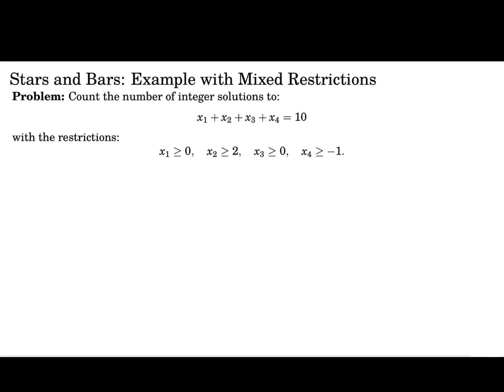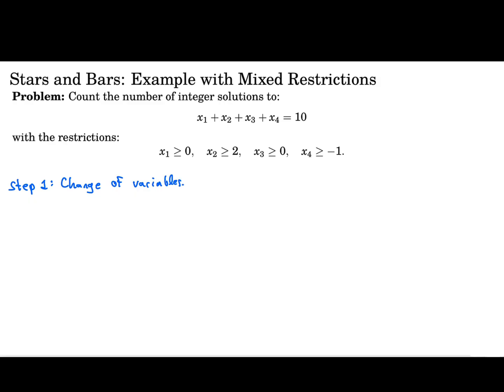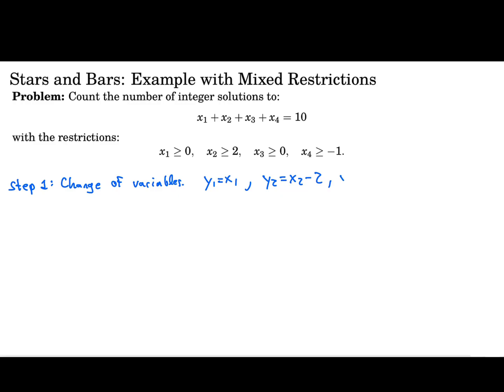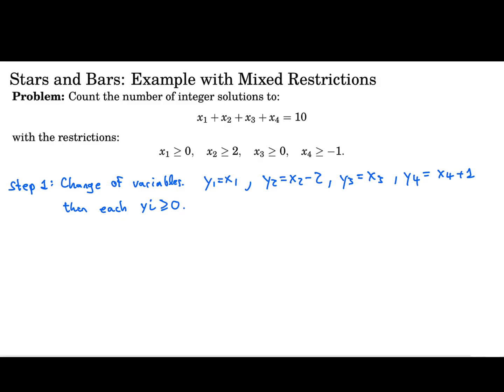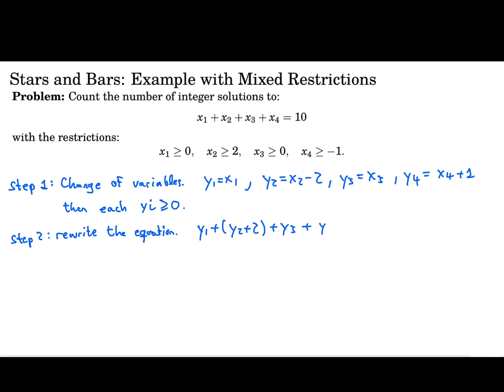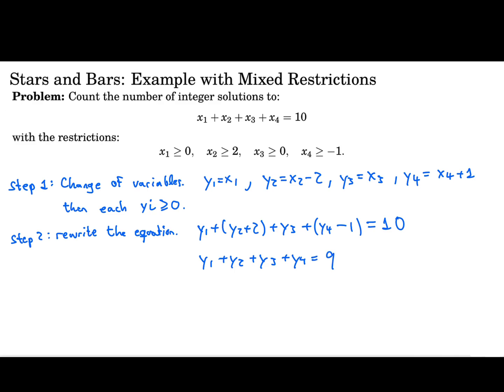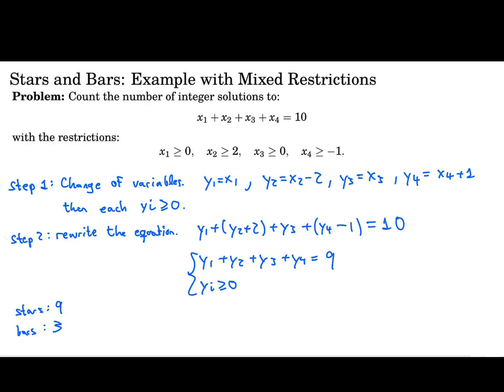Stars and Bars with Restrictions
Counting integer solutions by removing lower-bound restrictions.